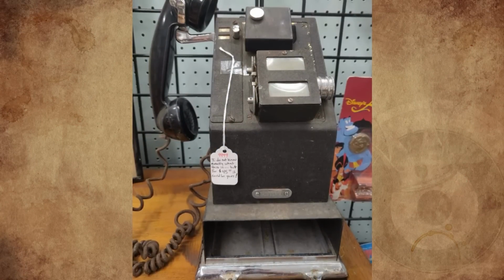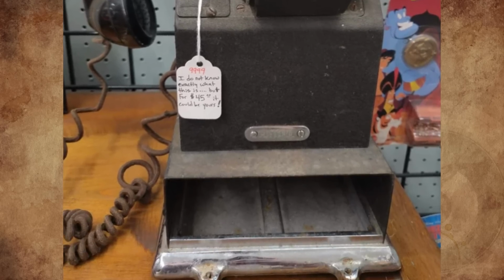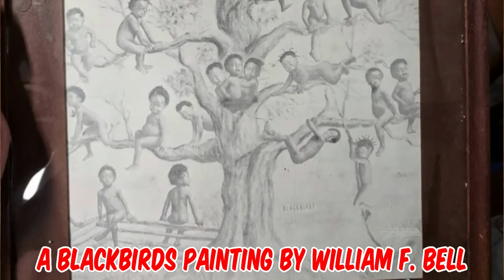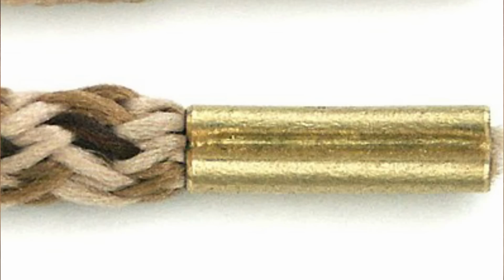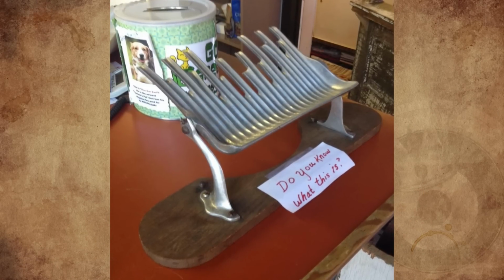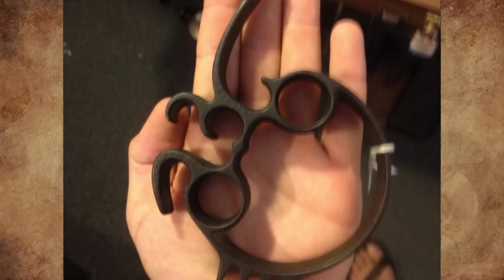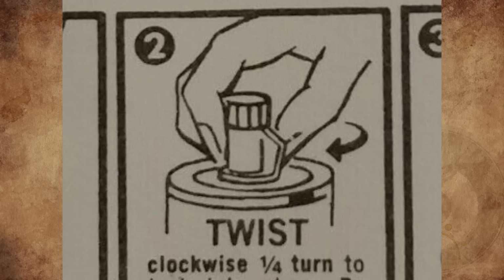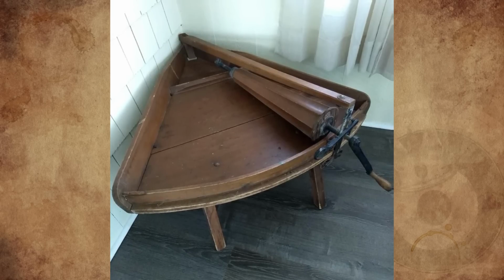What Is This MYSTERIOUS Item In My Favorite Antique Store And This Antique Contraption?